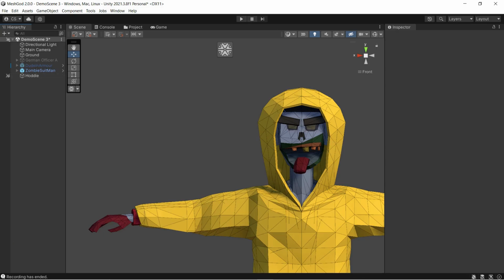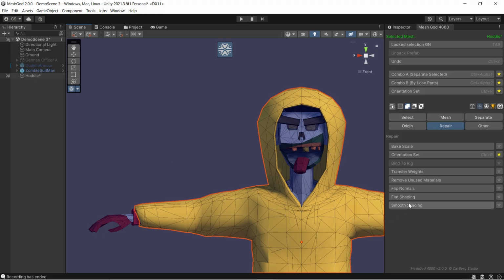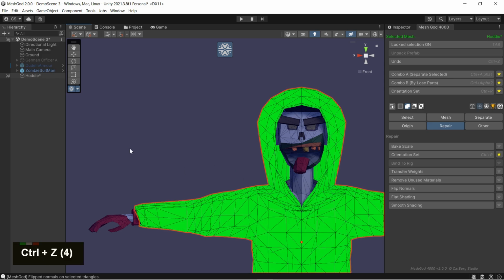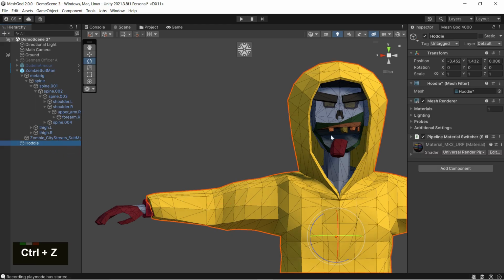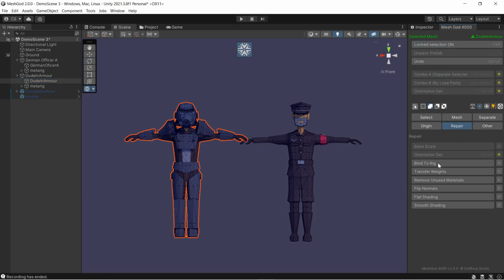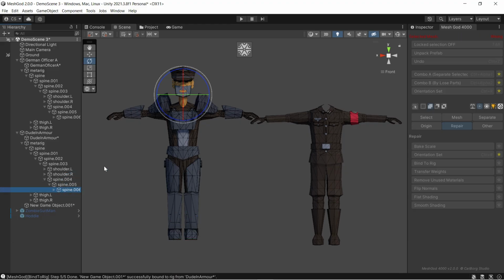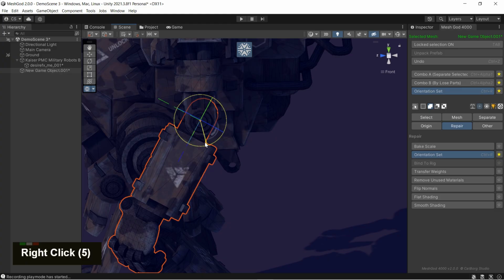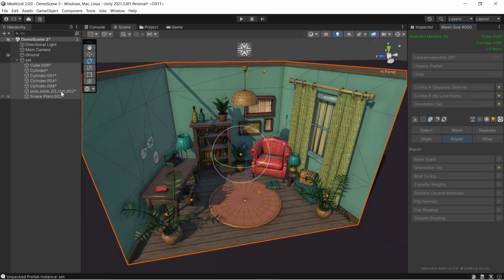MeshGod 4000 – Repair Tab | Unity Mesh Editing Tool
In this video we explore the Repair Tab in MeshGod 4000 — a set of tools designed to fix common mesh problems directly inside the Unity Editor.

Imported models and edited meshes often come with issues such as incorrect shading, flipped normals, broken transforms, or rigging problems. The Repair Tab provides quick solutions that allow you to correct these issues without leaving Unity.

⏱️ Timestamps
00:00 - Intro
00:25 - Smooth Shading
01:11 - Flat Shading
01:56 - Flip Normals
02:42 - Remove Unused Materials
03:35 - Transfer Weight
05:14 - Bind To Rig
07:03 - Orientation Set
08:13 - Bake Scale & Rotation

These tools help you:

Fix shading problems on imported meshes
Correct flipped or incorrect normals
Clean up unused material slots
Transfer skinning weights to clothing or new meshes
Bind meshes to different skeleton rigs
Correct model orientation for animation workflows
Fix incorrect scale and rotation from imported assets

All operations support Undo and follow a non-destructive workflow.
Original mesh assets in your Project Files remain untouched until you choose to save.

MeshGod 4000 is designed for:

Unity developers
Technical artists
Level designers
Environment artists
Character artists
Game developers working with imported assets

If you frequently work with meshes inside Unity, MeshGod 4000 helps solve many common asset problems directly in the editor.